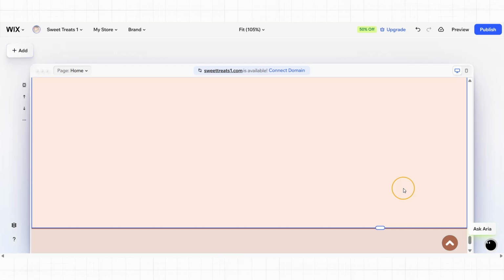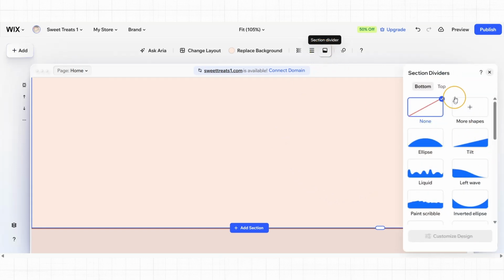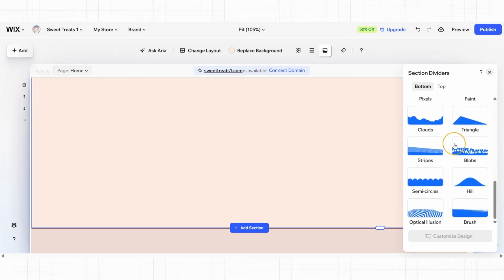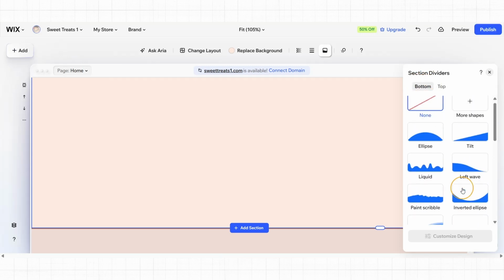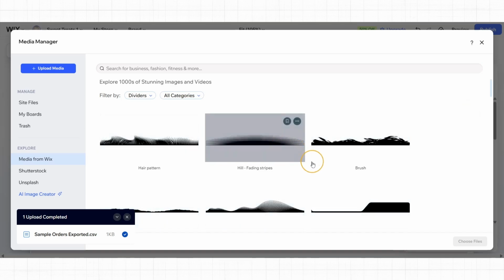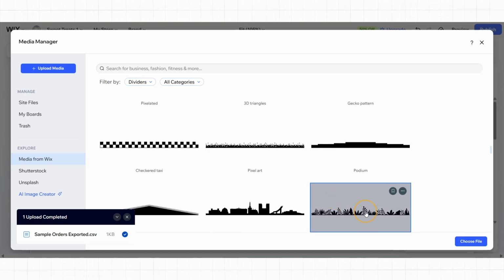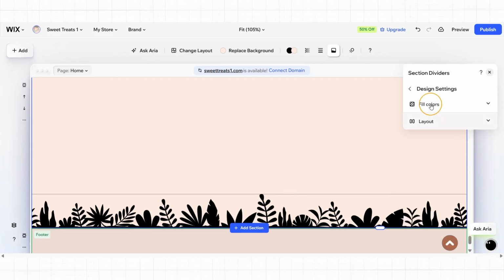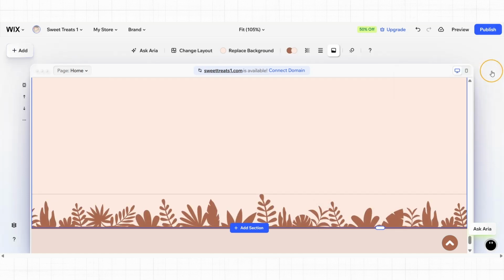Wix Harmony: Adding a Section Divider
Break up your page content beautifully and inject striking visual flair into your layouts effortlessly! This quick guide will show you how to add a section divider within the Wix Harmony Editor.